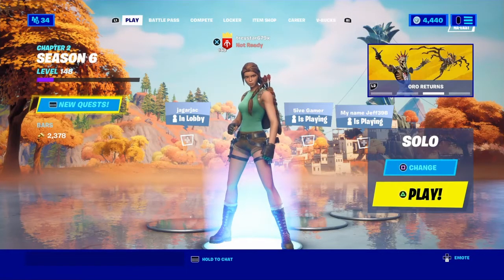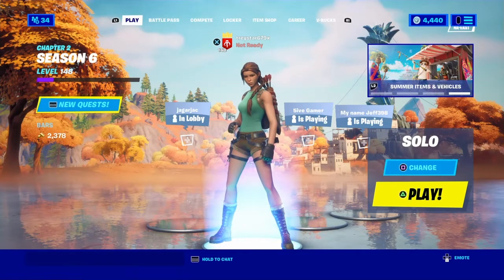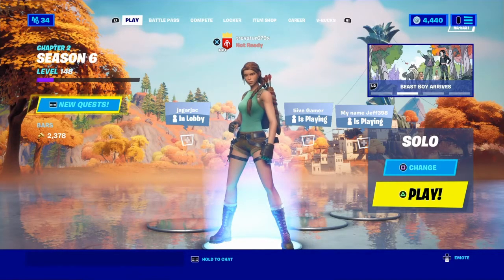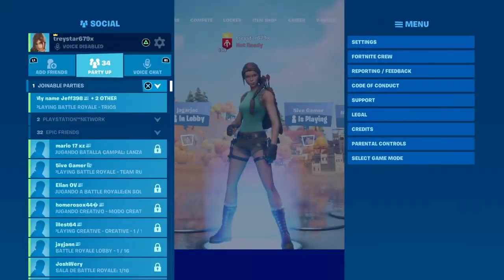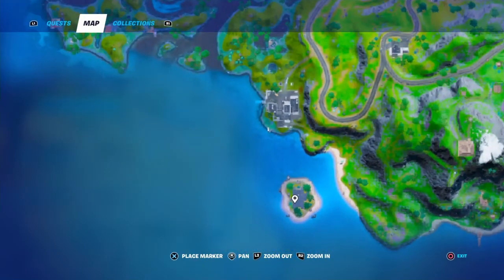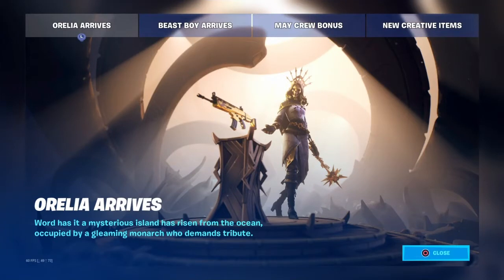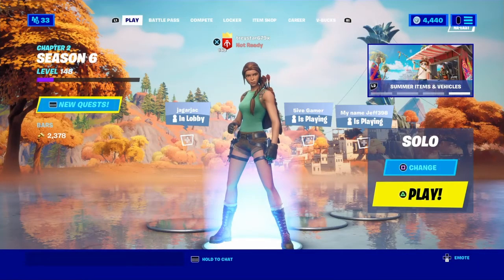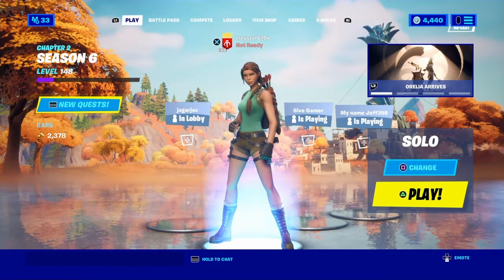How to unlock Golden Lara Croft | Fortnite Chapter 2 Season 6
Quite a pain in the butt to unlock lol